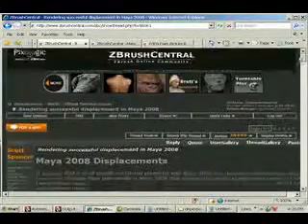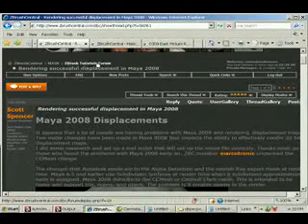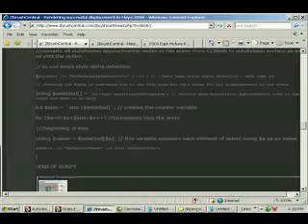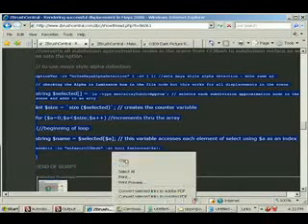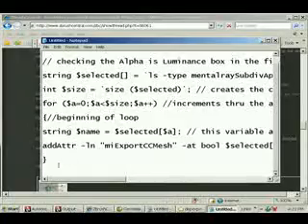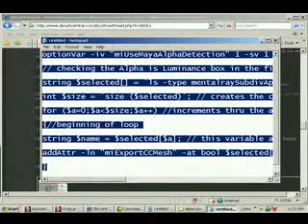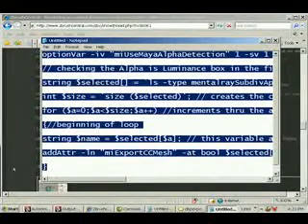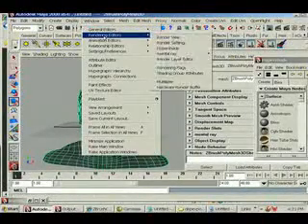Zbrush(Maya 2008 Workflow)-4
Updated for maya 2008
From normal to displacement maps